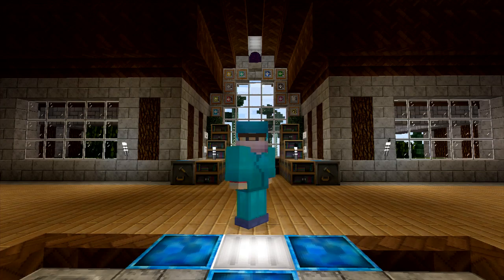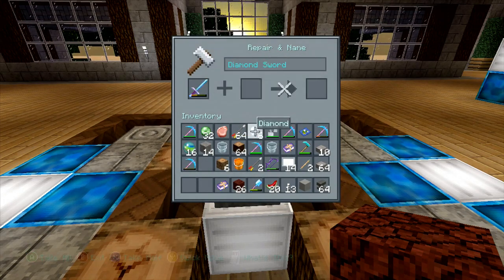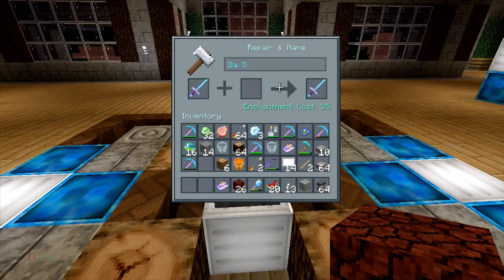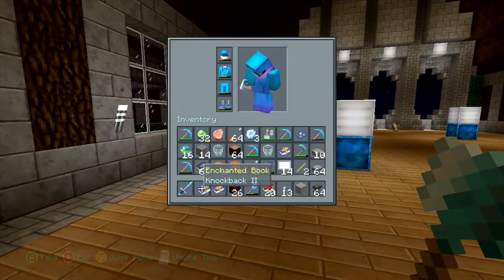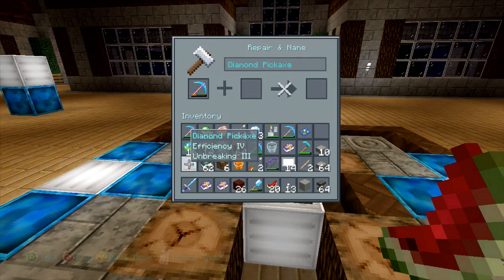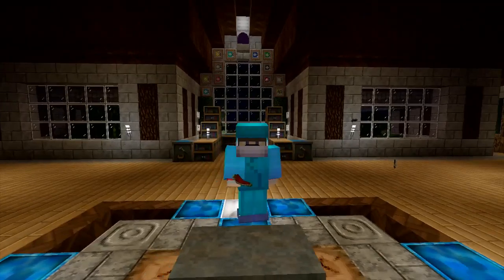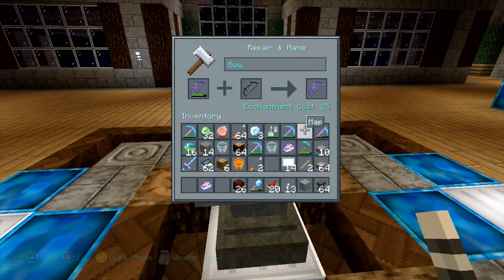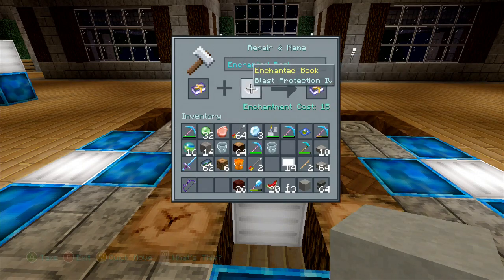How To Use The Anvil (TU14) - Minecraft Xbox 360/PS3 - [Tutorial]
In this video we are going to show you how to use the Anvil!
Repair, combine, reforge and enchant!